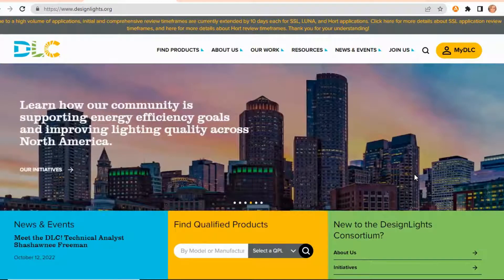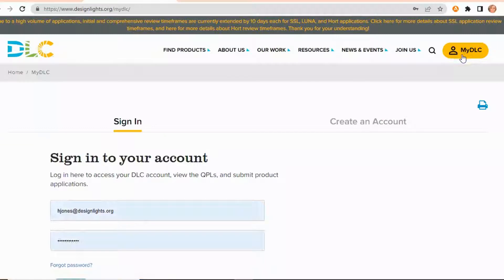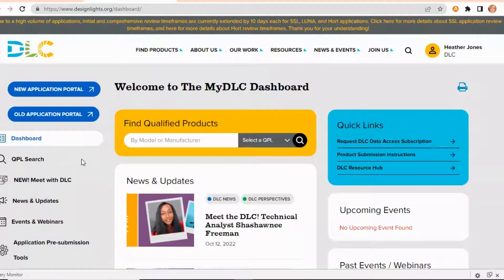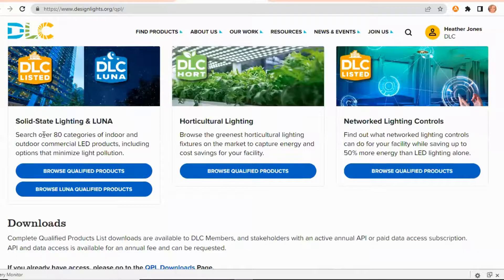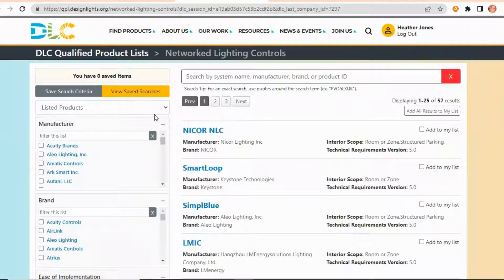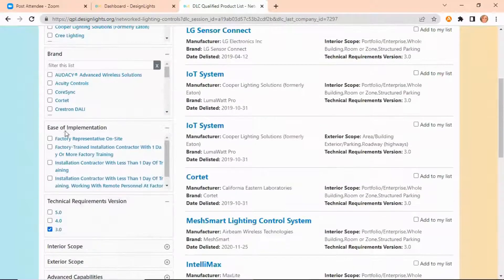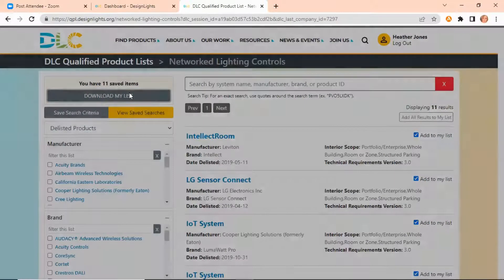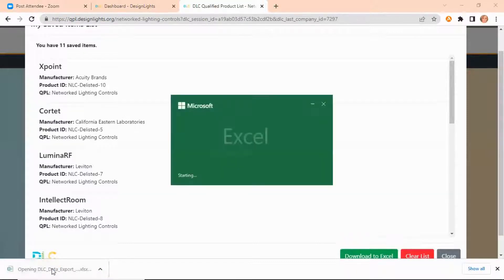How To Search and Download from the DLC's Qualified Products Lists (QPLs)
In this video you'll learn how to search for products using the QPL filters and how to create and download a list of products.